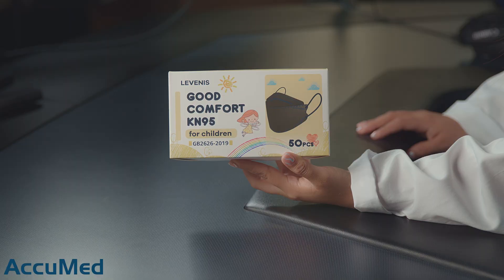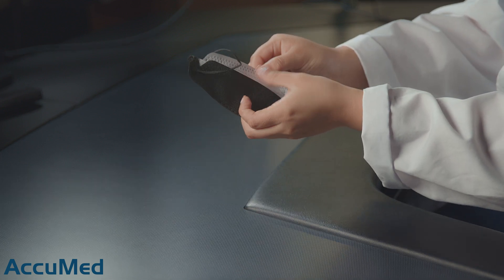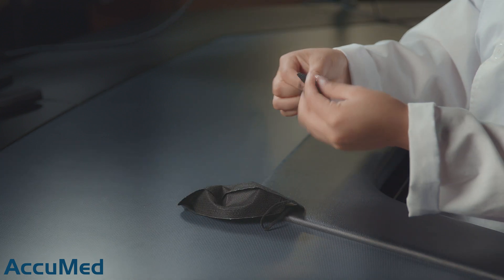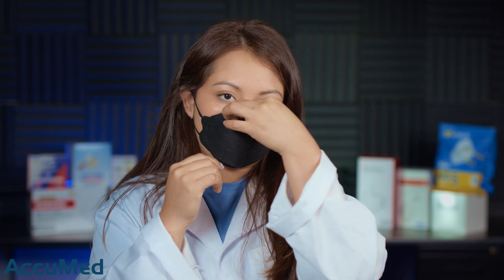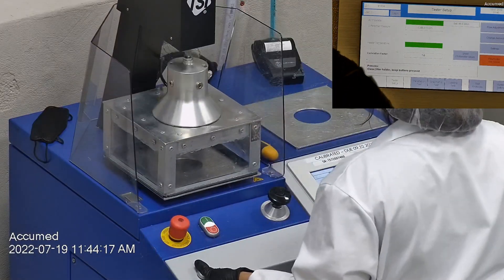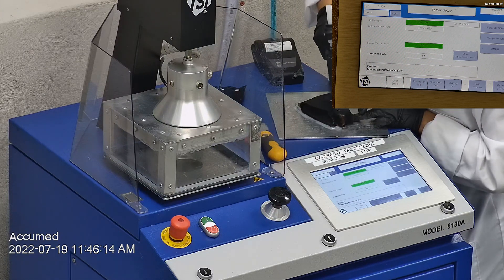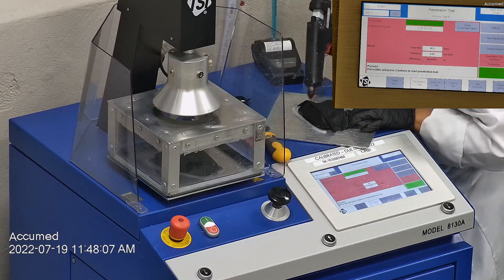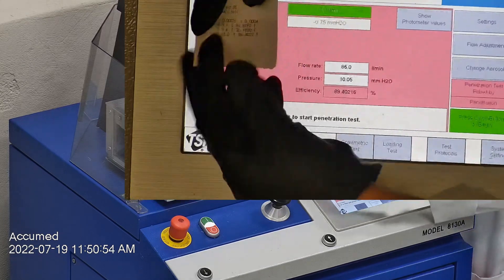LEVENIS Kids KN95 Amazon Face Mask Review Using NIOSH N95 Testing Standard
LEVENIS Kids KN95 Face Mask is manufactured in China